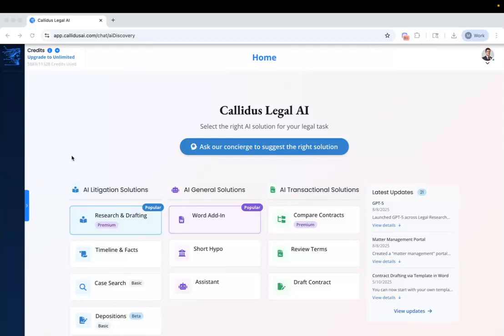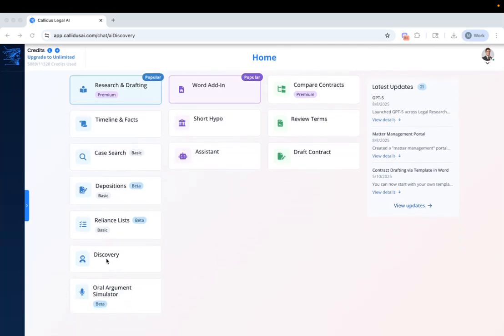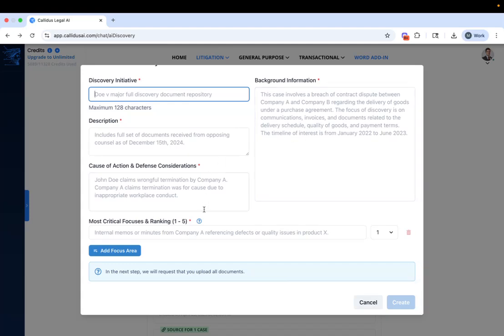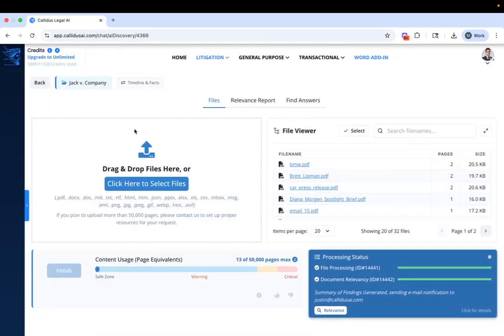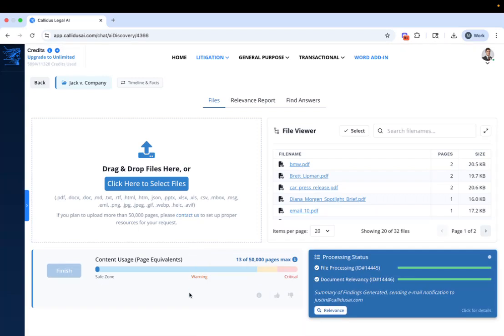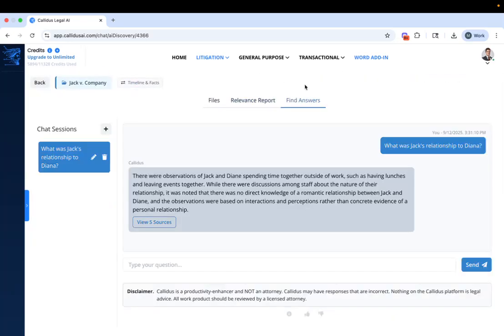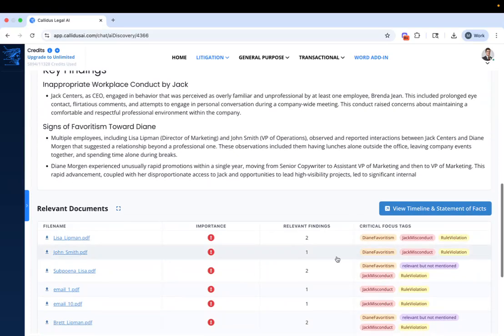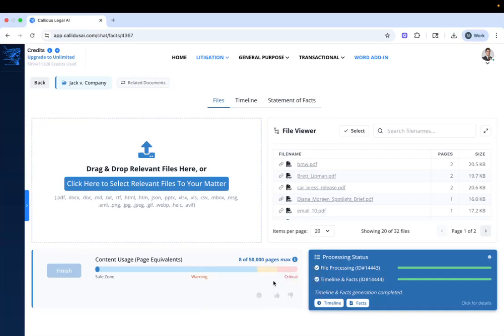Document Review with StrongSuit AI Discovery Tool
Attorney Marissa Leone demonstrates efficient document review using StrongSuit legal AI discovery tool. This comprehensive tutorial shows attorneys how to manage large document volumes, streamline discovery processes, and leverage AI technology for thorough legal document analysis.

Discovery Tool Features:
- Large volume document review capabilities
- AI-powered document analysis and categorization
- Discovery process optimization techniques
- Litigation document management solutions

This practical demonstration addresses the challenge every litigator faces with overwhelming document volumes. Marissa walks through accessing the discovery tool, organizing massive document sets, and using AI to identify relevant materials efficiently.

Key Processes Covered:
- Discovery tool access and setup
- Document upload and organization
- AI-powered review assistance
- Categorization and tagging systems
- Relevant document identification

Perfect for litigation attorneys handling discovery-heavy cases, law firms managing complex document review projects, and legal teams seeking efficient discovery solutions. This tutorial demonstrates how AI technology transforms traditional document review processes.

Timestamps:
0:00 Introduction to discovery challenges
1:30 Accessing StrongSuit discovery tool
3:00 Document upload and organization
5:30 AI-powered review features
7:45 Categorization and tagging
9:15 Relevant document identification
10:30 Export and reporting capabilities